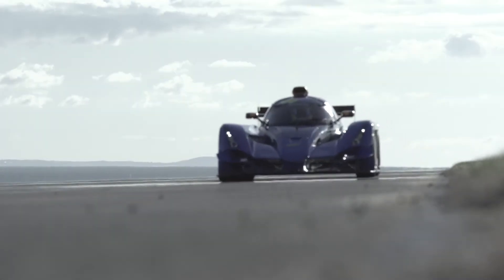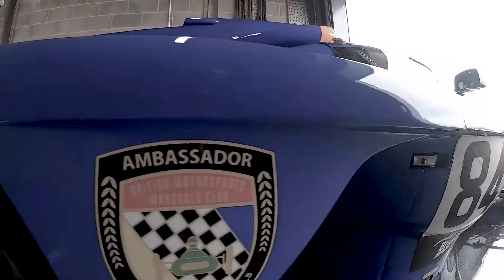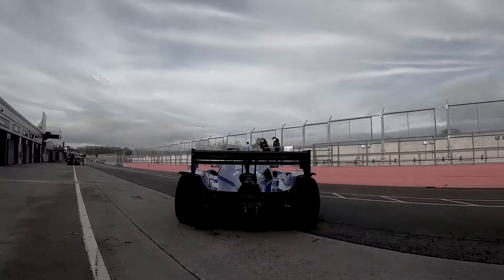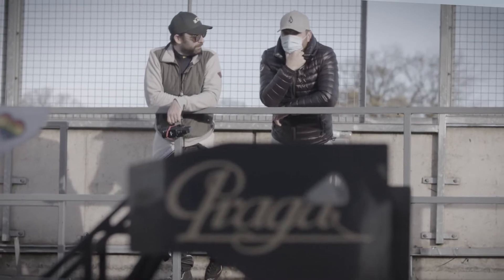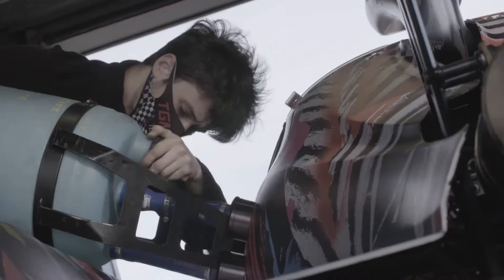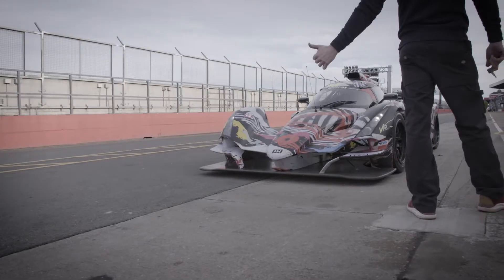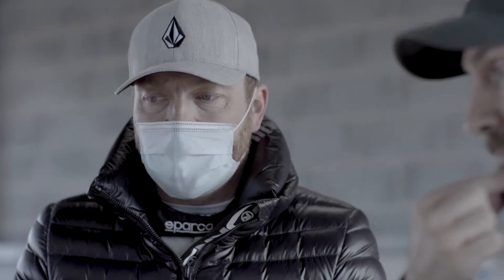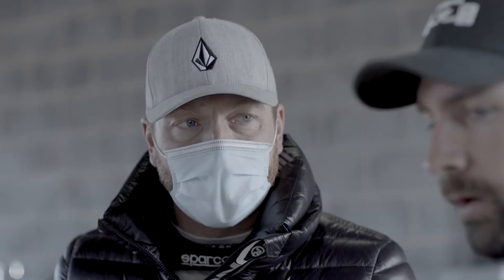Mr JWW drives the Praga R1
We invited James Walker, AKA @mrjww to our recent Guest Driver test at Donington Park – see how he got on in this video.